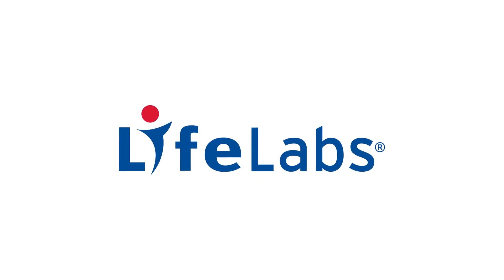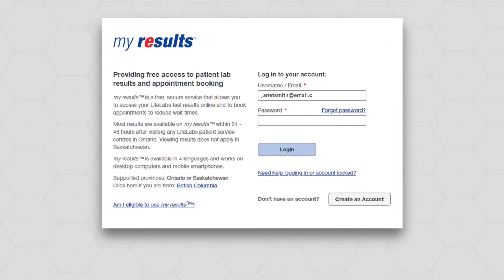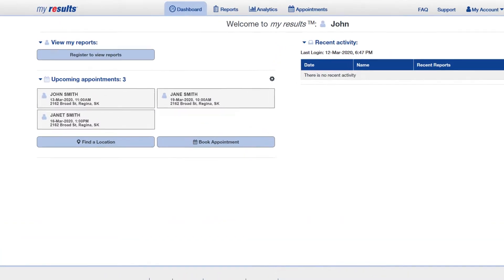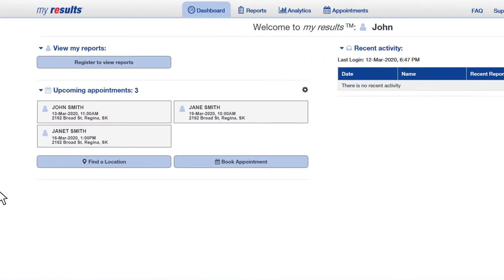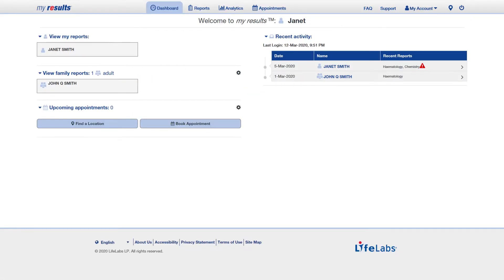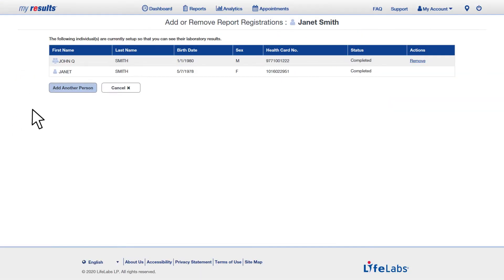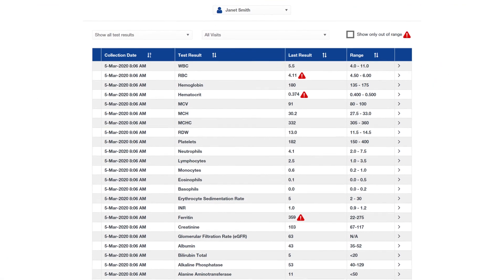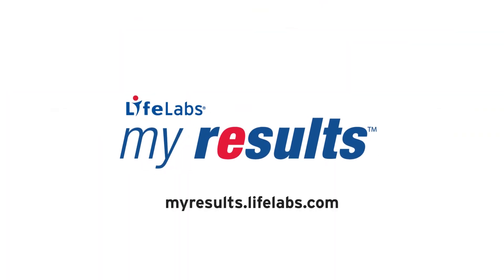myResults New Updates